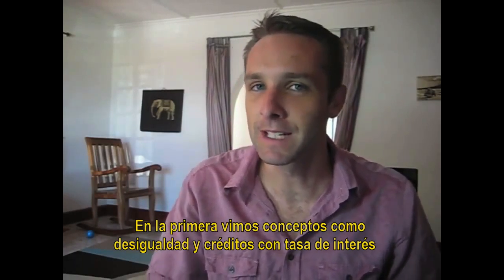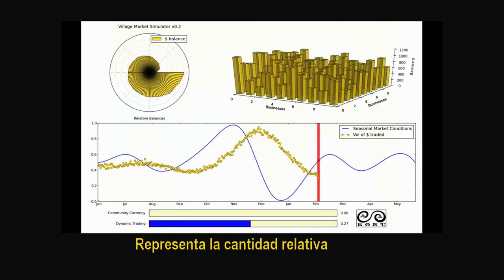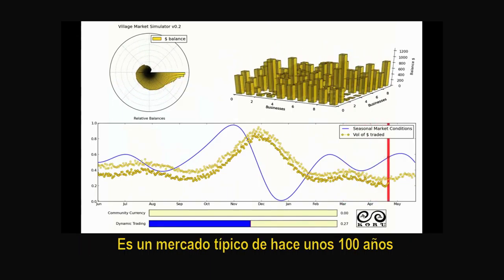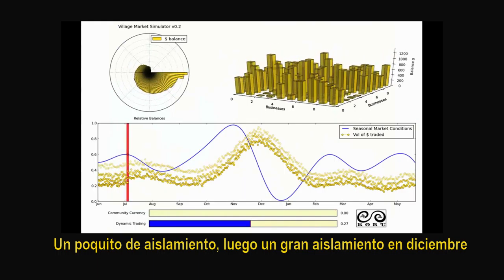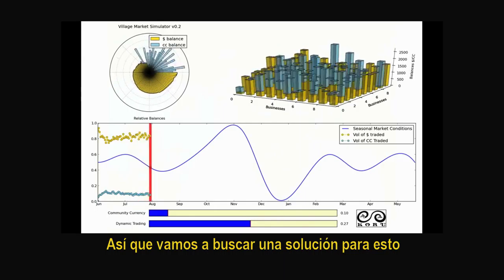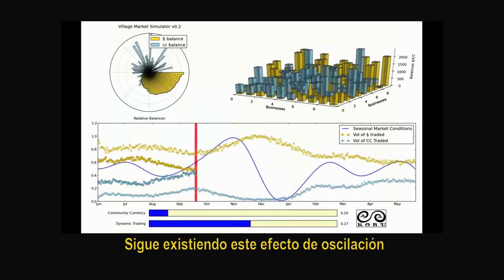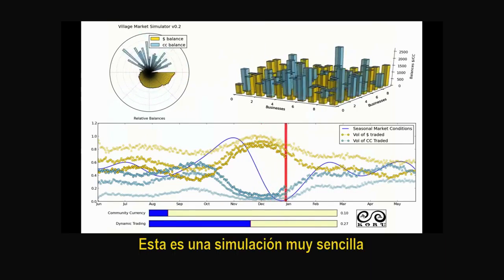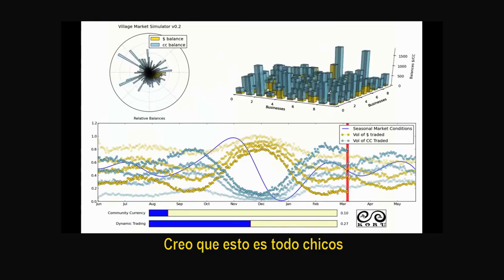Simulación Economía Local. Parte 2